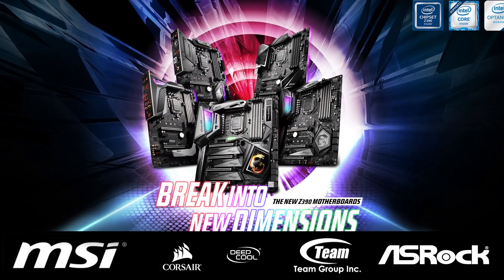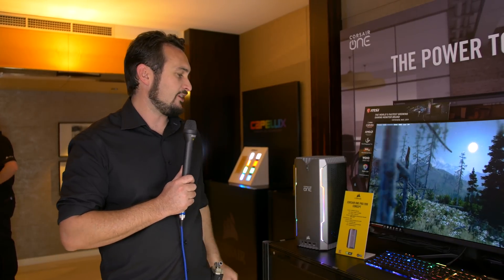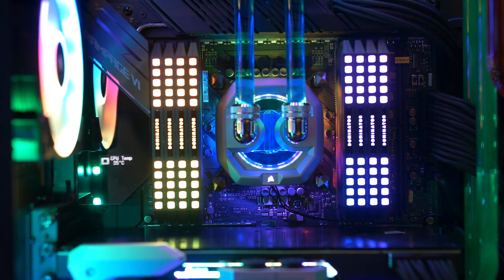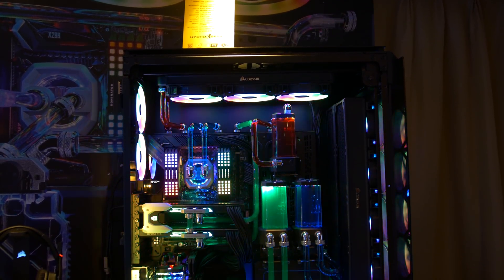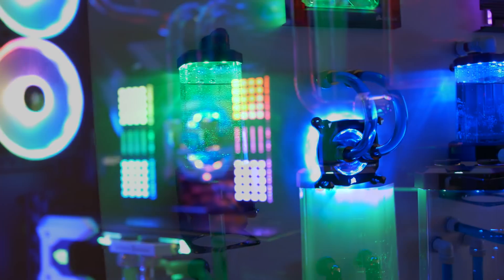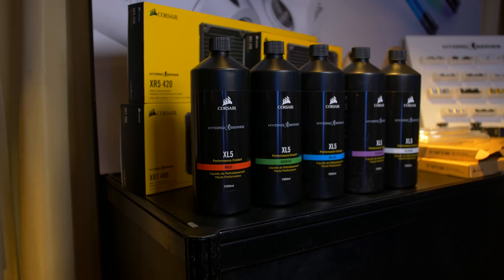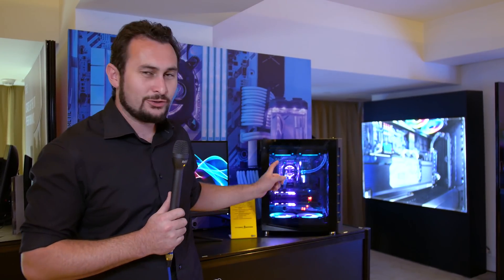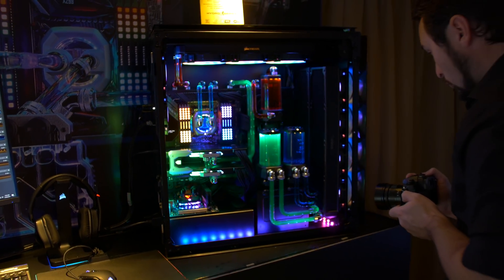Corsair Unveils Hydro X + MP600 in 3rd Gen Ryzen Build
3rd Gen Ryzen support on B350 & X370 boards, MSI’s X570 Lineup & More